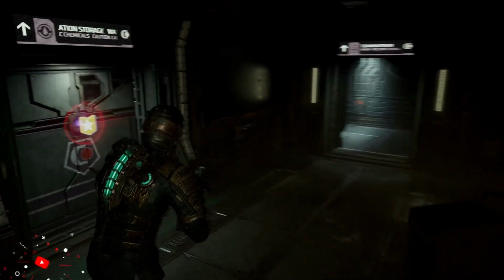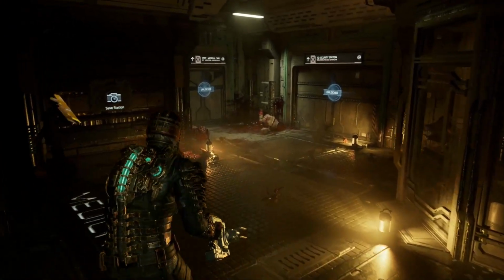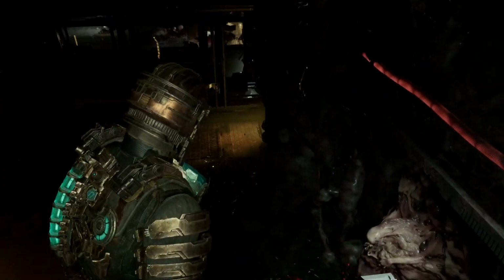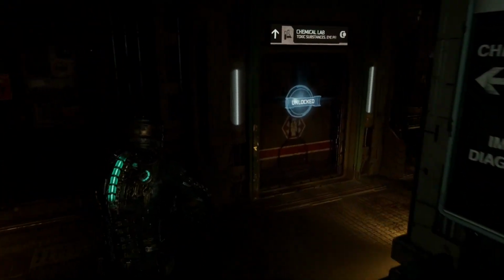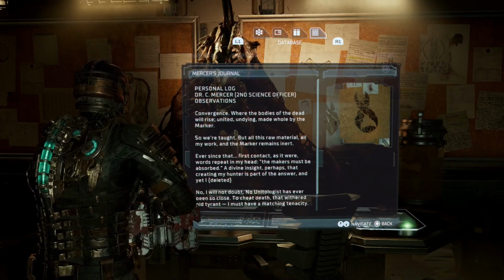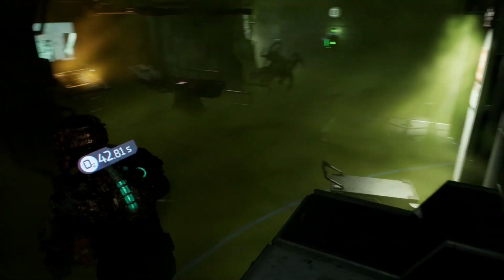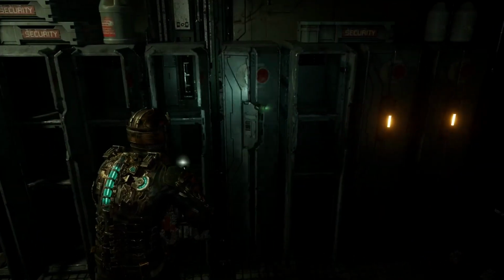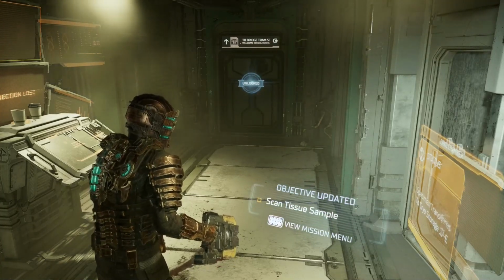ESCAPE THE CREATURE...Lethal Devotion Dead space Remake gameplay walkthrough PS5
Hey guys! Today I'll be playing PS5 Dead Space Remake and in this video, I will be showing you epic gameplay from  Lethal Devotion quest. This will be a (full game) gameplay walkthrough showing my reactions and opinions of the game from start to finish.

Let's do this! @Duffsgame

PS5 Dead space Remake Walkthrough Gameplay Part 1 includes a Full Gameplay Review, Intro, and Campaign Mission 1 of Dead Space remake 2023 Single Player Story Campaign for PlayStation 5, PS5, Xbox Series X, and PC. Dead space remake Story Campaign Walkthrough will include the Full Game on PS5 in Performance Mode. Dead space remake Game Walkthrough Part 1 will include a Review, PS5 Gameplay Cinematics, Cut Scenes, OST, Story Missions, and all Single Player Campaign Missions and the Ending.

Dead Space is a 2023 survival horror game developed by Motive Studio and published by Electronic Arts. A remake of the 2008 game of the same name developed by EA Redwood Shores, it was released on January 27, 2023, for PlayStation 5, Windows, and Xbox Series X/S. It is the first release in the Dead Space series since 2013's Dead Space 3. Like the original game, it is set on a mining spaceship overrun by deadly monsters called Necromorphs following the discovery of an artifact called the Marker, and players controls engineer Isaac Clarke as he navigates the spaceship and fights the Necromorphs while struggling with growing psychosis.
EA announced a remake of Dead Space in July 2021, to be developed by EA's Motive Studios. Among lead staff include senior producer Philippe Ducharme, creative director Roman Campos-Oriola, and art director Mike Yazijian, all whom had worked on titles within the Dead Space series. The remake was built in the Frostbite Engine, rebuilding all the systems from scratch for it and introducing new features such as volumetric and dynamic lighting. The game also take advantage of the newer consoles' solid-state drive systems to create a seamless experience between levels without any loading screens. Initially, EA had no plans to introduce microtransactions into the game, a similar move following the release of Star Wars Jedi: Fallen Order.
The game received generally favorable reviews from critics, with general praise for its graphics, sound design and improvements to the original.